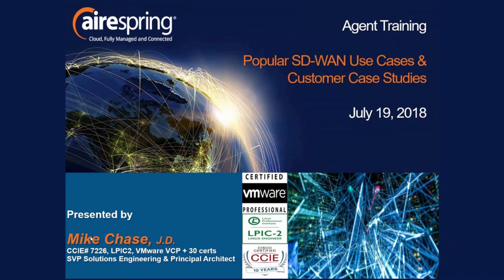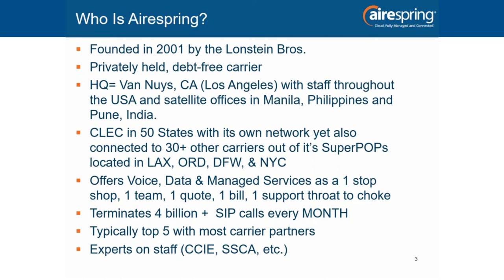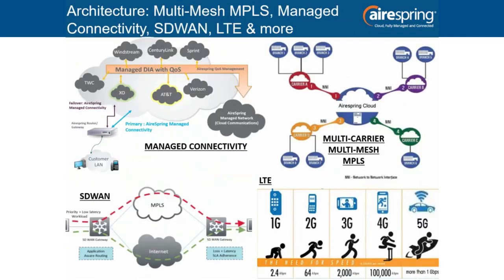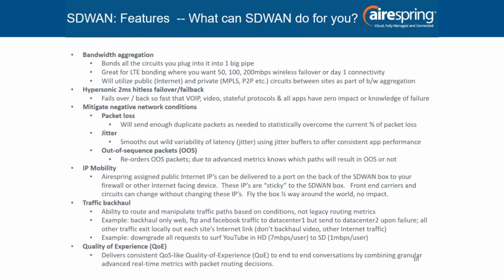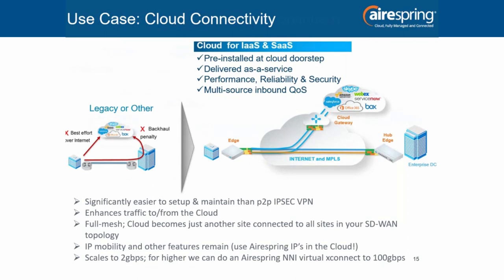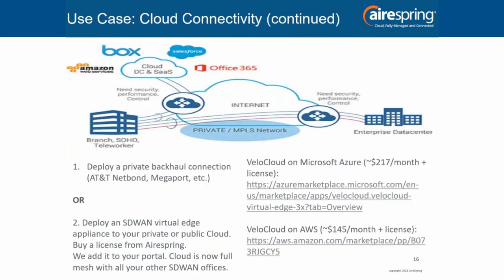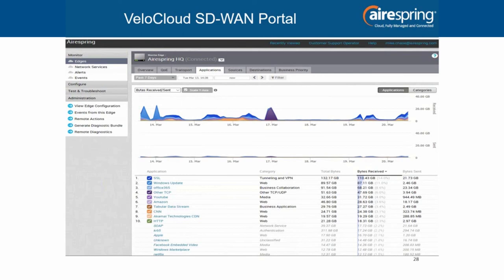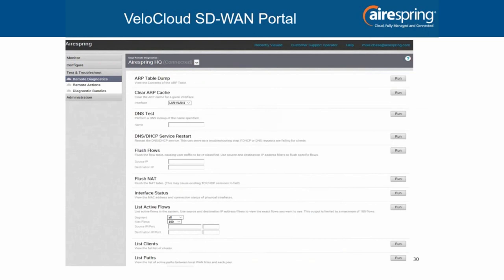AireSpring Webinar Partner Training: Popular SD-WAN Use Cases & Customer Case Studies